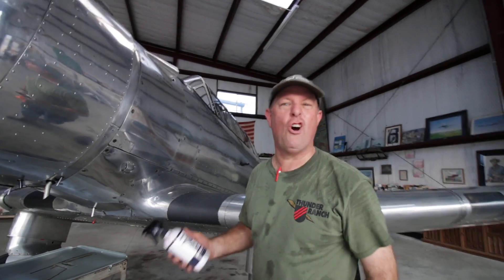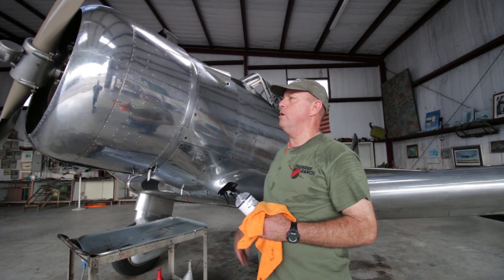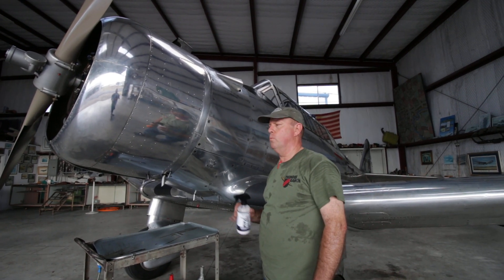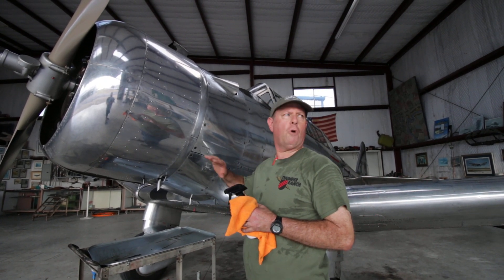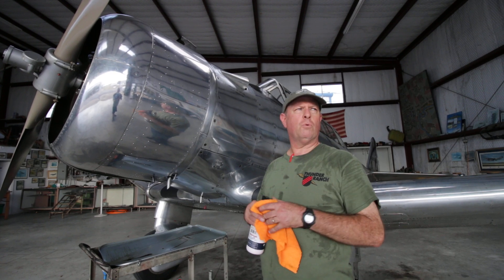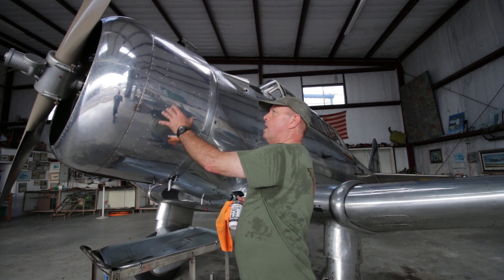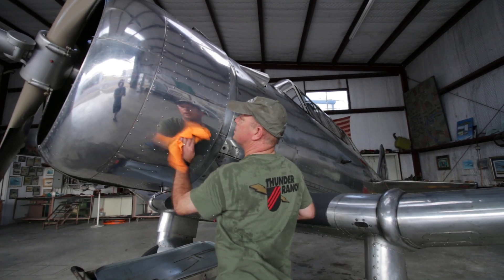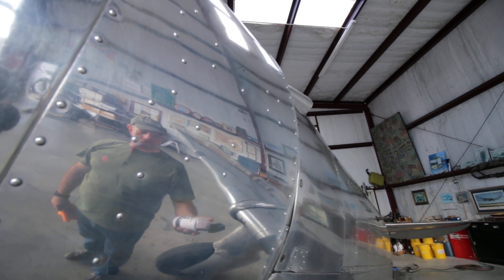Does Johns 360 Ceramic Coating Really Work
Mark Cyrier gives us his opinion of the John's 360 Ceramic coating he used on his North American Yale trainer. Haha!!

It actually works amazingly well!! Check out their website for more details.